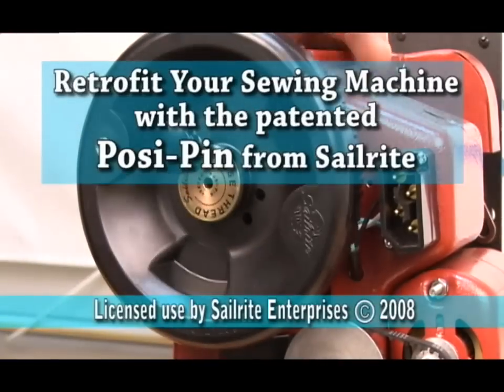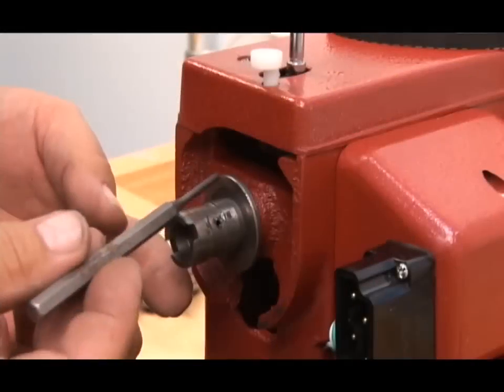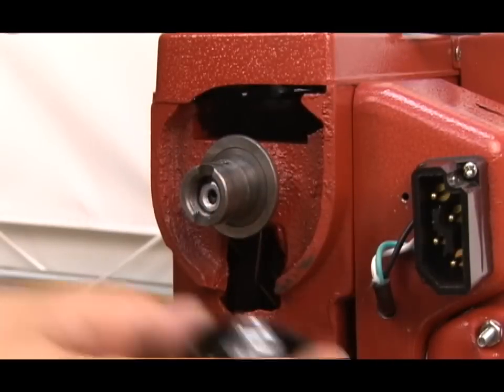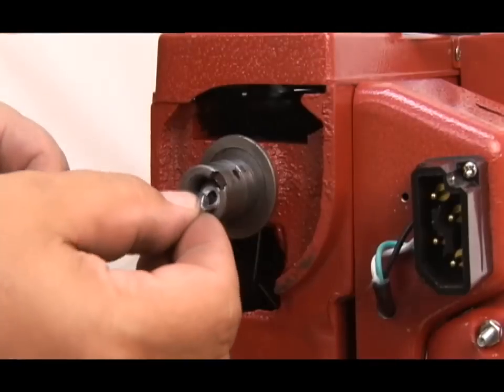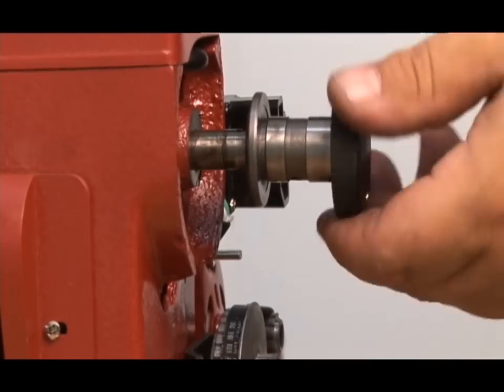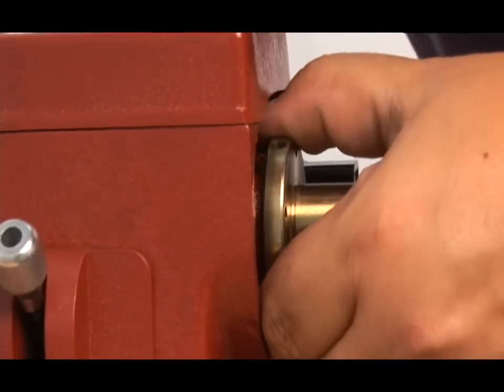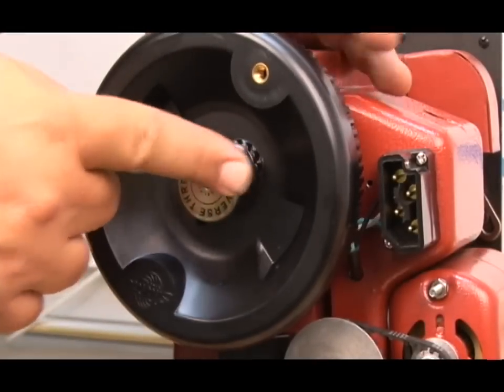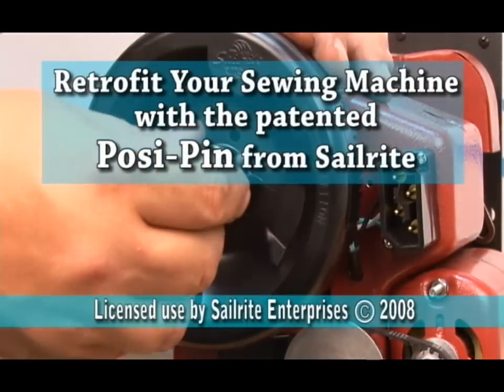Retrofit Your Clutch Locking Balance Wheel Sewing Machine to Posi-Pin System (Unlisted)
Unlisted Video
Posi-Pin System for sewing machines. This is the patented system used on all current Sailrite Ultrafeed Sewing Machines which locks the balance wheel to the shaft for 100% power transfer. No more slipping balance wheel. Watch this video to retrofit your sewing machine with the Posi-Pin system.